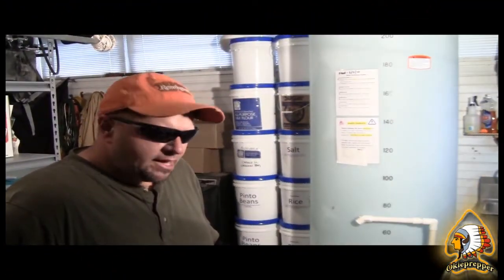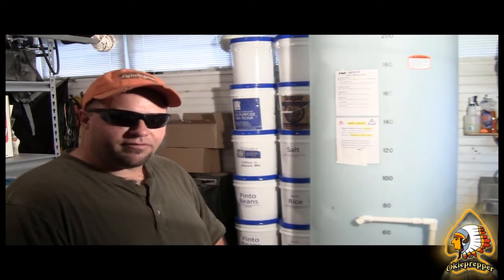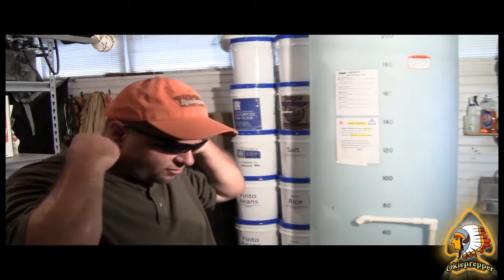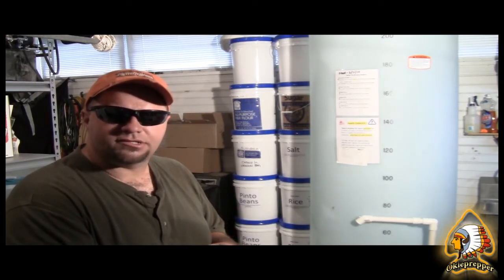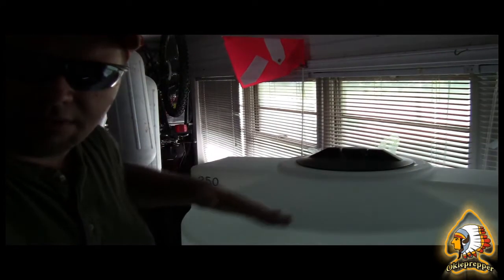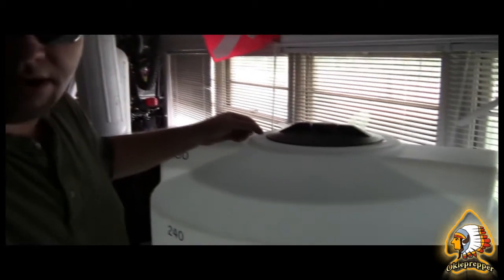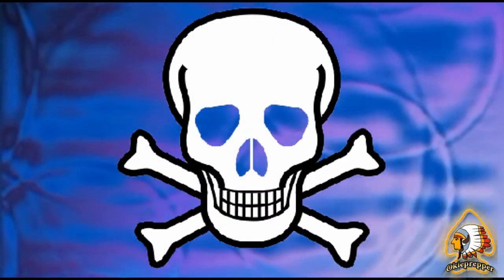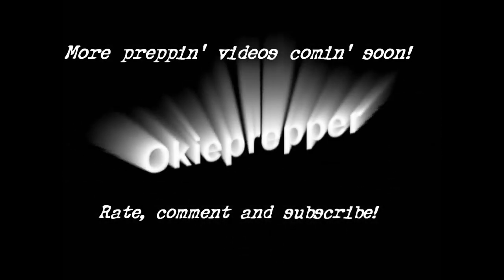Water Purification Update "20 weeks"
Its been 20 weeks from the day since the initial fill of Okie's emergency water supply.   In this episode of the Okieprepper he discusses some Q & A from viewers comments and pm's from the original bulk water purification video.  He will also do visual and a lips-on test of the water.